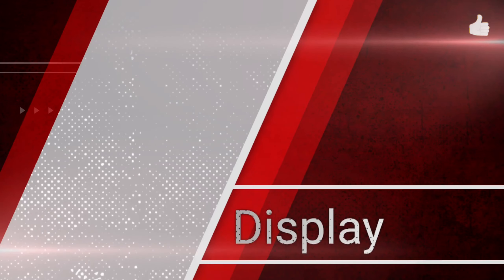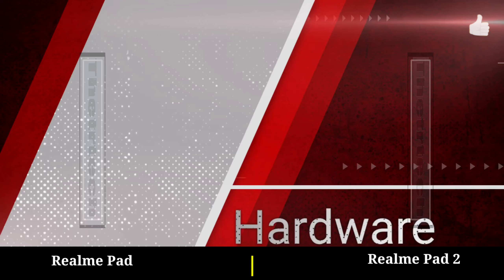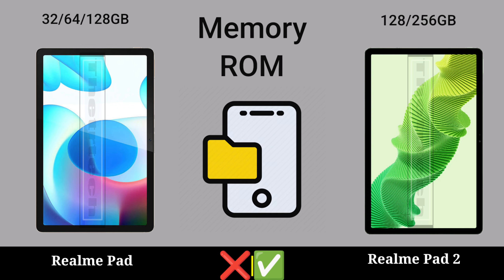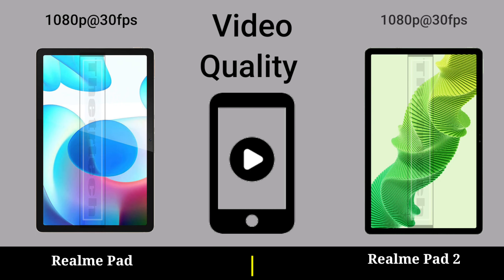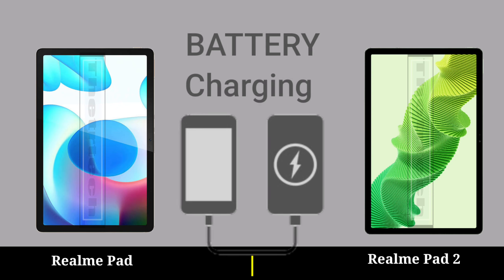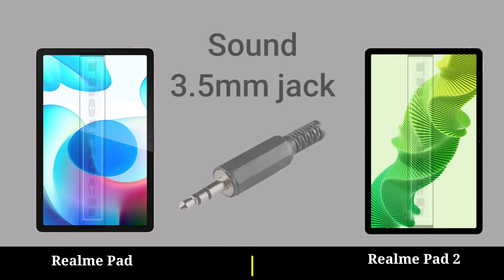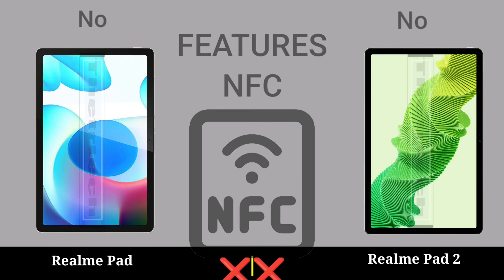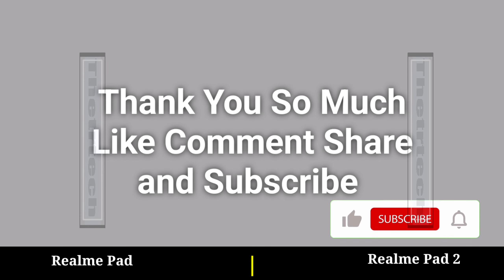Realme Pad vs Realme Pad 2